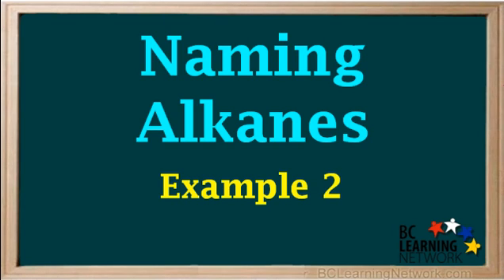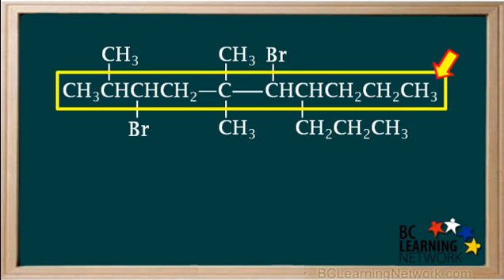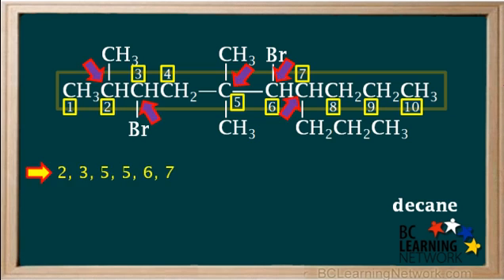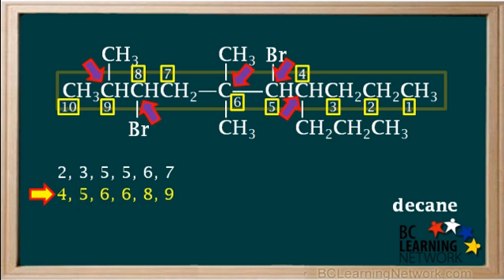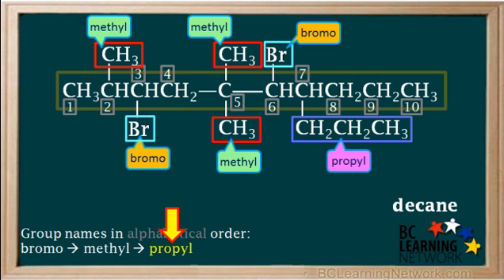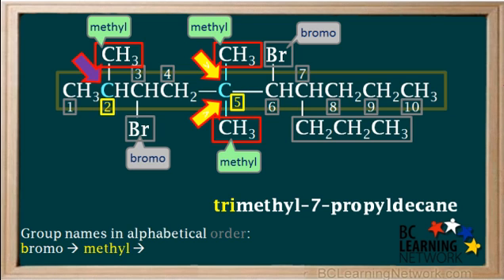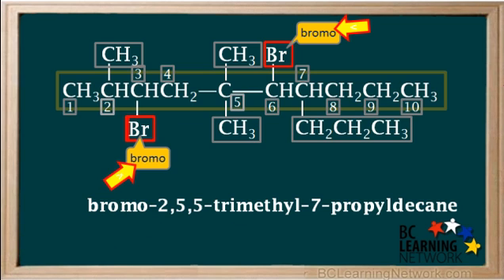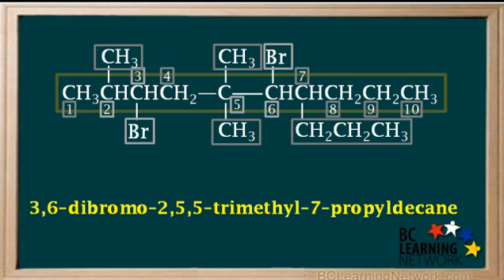WCLN - Naming Alkanes - Example 2 - Chemistry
Chemistry 11 - Naming Alkanes

0:00this video shows an example of naming an alkane
0:03given its condensed structural formula Rasta name is compound
0:08using the new pact nomenclature rules we see there are no double or triple bonds
0:13between the carbon atoms
0:15therefore this is an out came we start by selecting the longest continuous
0:20chain
0:20carbon atoms we start from the left side when we get to this carbon atom
0:26we have to decide whether to keep going to the right
0:30or to make a sharp turn downward if we go downward we had three mark arms to
0:35the chain
0:36but if we go straight to the right we also add three more carbons to the chain
0:40so it doesn't matter which way we go
0:42so we'll make this our longest continuous chain
0:45now count the carbon atoms in this chain
0:49and you'll see there are 10
0:53so the name hands and decane for the out came with 10 carbons
0:58now we need to find the best way to number the carbon atoms
1:02so that we have the lowest possible combination of numbers in the name
1:06if we number from the left side starting with one
1:10we get deaths if you look closely
1:16you'll see that we have group attached to carbon to
1:193 5 6
1:23and seven so this is the combination numbers we would use in this case
1:302355 6&7
1:33since we have two groups attached to carbon 5
1:37we included 25 twice in the last
1:40now will try switching the numbers so we start counting carbon atoms from the
1:45right side
1:46and we get this number in the carbon atoms this way
1:53there would be groups and carbons for side
1:576 8 and nine
2:01and the combination of numbers
2:04in this name would be 4566
2:078&9 you can see that the first set of numbers is definitely the lower possible
2:15combination
2:16symbol number the carbon atoms from left to right
2:19to give us this combination of numbers at this point
2:23will look at the group attached to the chain there are three methods group
2:28to bromo group and one
2:32propyl group putting group names in alphabetical order
2:37week at bromo first with a be
2:40then metal within am and lastly propyl
2:44with AP the last name on the list is propyl
2:48so well at propyl to the name right next to decking
2:53next we must specify which carbon atom in the chain
2:56the probable group is attached to you looking closely
3:00we see that the propyl group is attached to carbon 7
3:04so we write seven and a dash just before the propyl
3:08the next group we at is metal
3:11we write math or before the dash 7
3:15you can see that this compound has three methyl group
3:20the prefix for three is try so we write to prefix try
3:24in front of math fell note that right now tho is all one word
3:28looking closely you can see that one at the math a group is attached to carbon
3:33number two
3:34and the other two are attached to carbon number five so we write
3:41to calm a five comment5
3:44dash in front I've try methyl in the name
3:48we have to write a number for each method group
3:51and sense to them are attached to carbon 5 we have to write the five twice
3:56the next group we add to the name is the first one on the alphabetical list
4:02Brummel so we had bromo dash
4:06before 255 in the name
4:09because we have to bromo group in this compound we write the prefix die
4:14in front of the promo noted I bromo is all one word
4:20next we have to write numbers to specify
4:23which carbon atoms the bromo groups are attached to you you can see that one bro
4:27my group is attached to carbon number three
4:30and the other one is attached to carbon number six
4:33silly right 3 comments 6 dash
4:37in front of the dye bromo so now we've got it all OVR group
4:42and the final name this compound is 36 die bromo
4:46255 trying out though seven probable decane
4:50it would be good at this point to verify it yourself
4:54all the group names numbers and prefixes
4:57are cracked